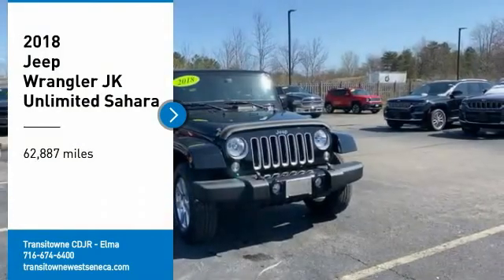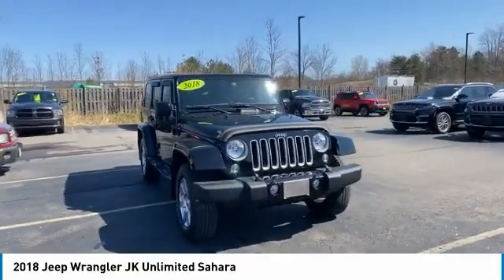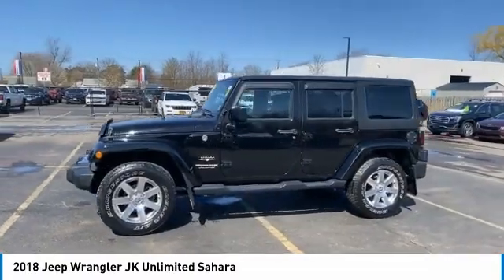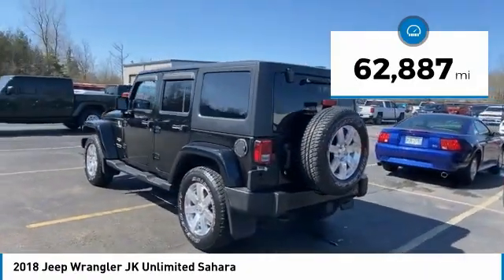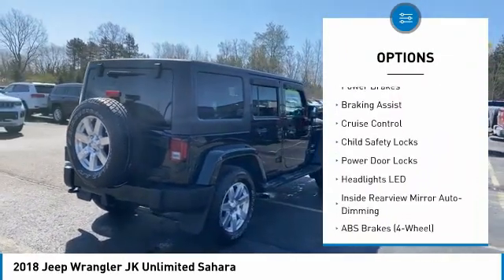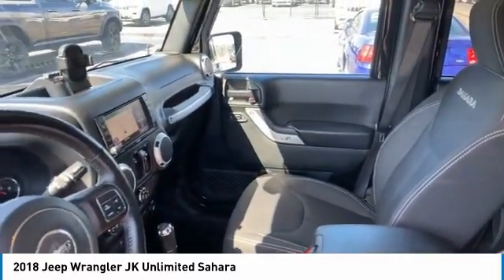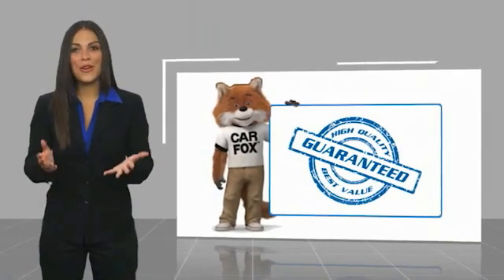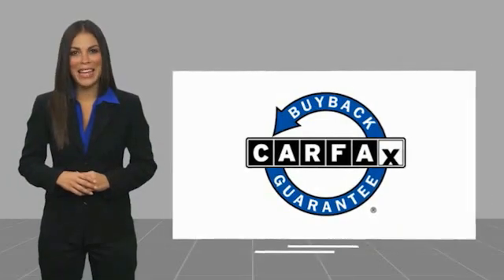2018 Jeep Wrangler JK Unlimited Elma NY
2018 Jeep Wrangler JK Unlimited available in West Seneca, NY at Transitowne Jeep Chrysler Dodge RAM. Servicing the Elma, Orchard Park, Cheektowaga, Hamburg, Lancaster, NY area.

2018 Jeep Wrangler JK Unlimited - Stock #: E22281A - VIN#: 1C4BJWEG2JL844779